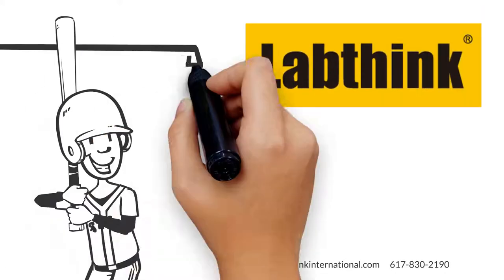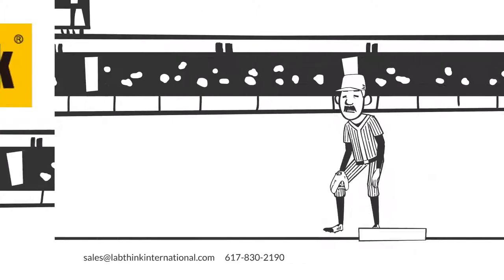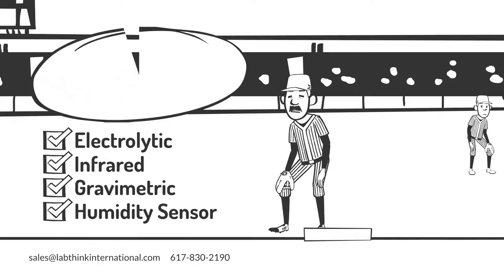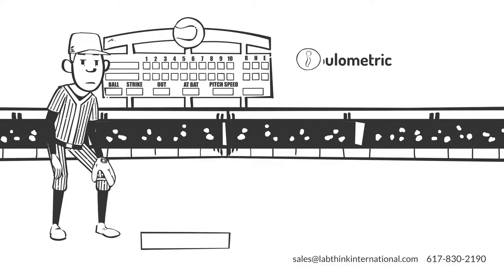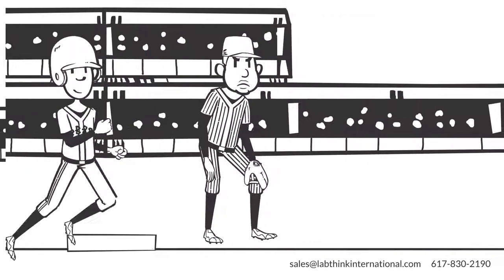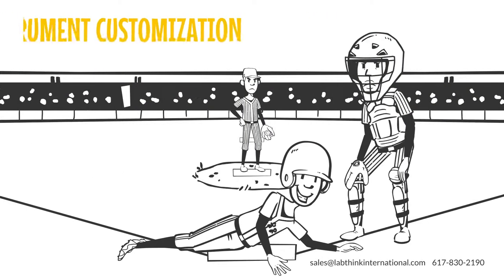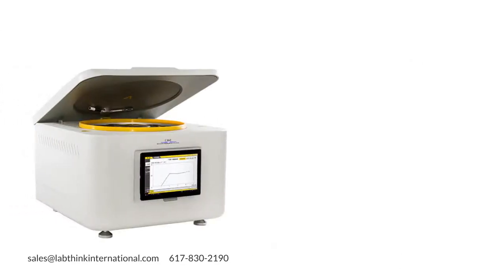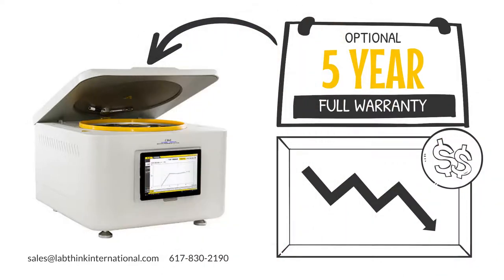Permeability Animated Video